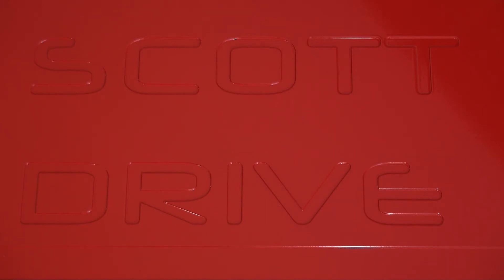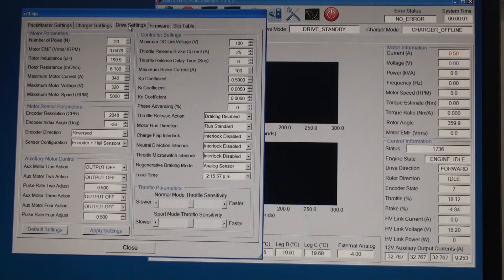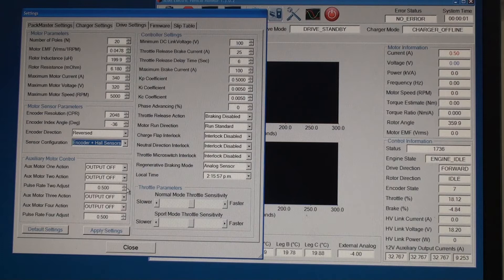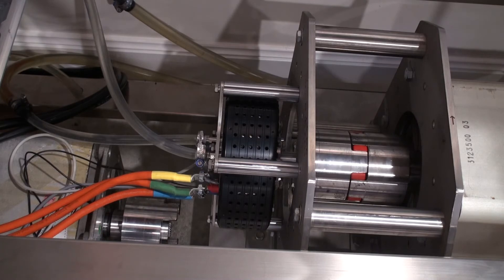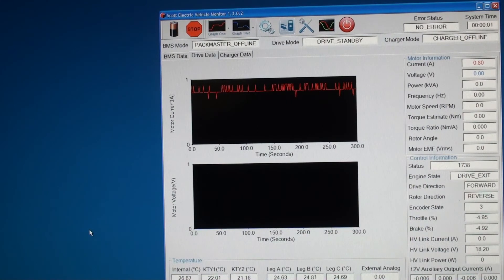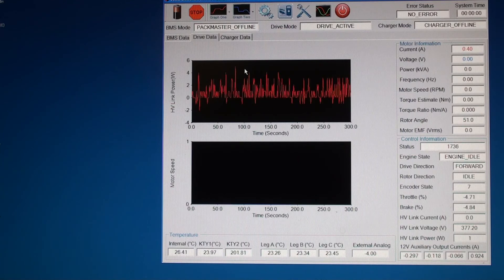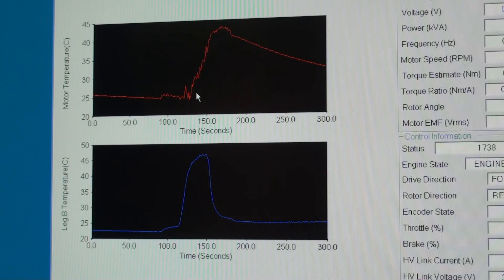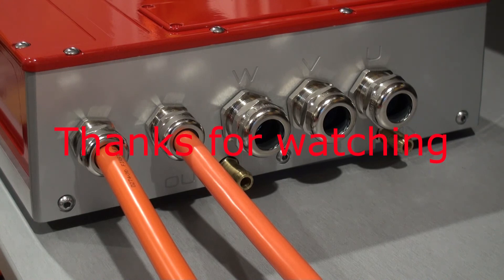EMRAX228 Setup & Test with the SD100 Controller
The EMRAX228 Motor is tested with the Scott Drive SD100 Controller.